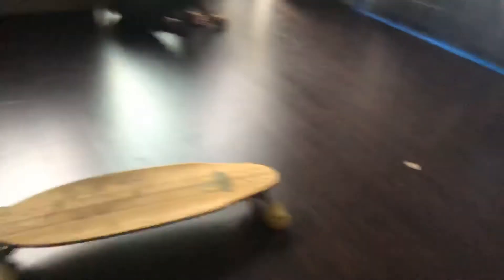The tour of our makeover for the new kitchen (the part right now)